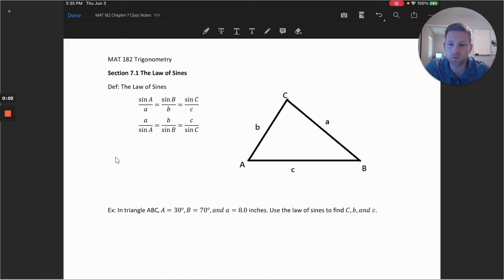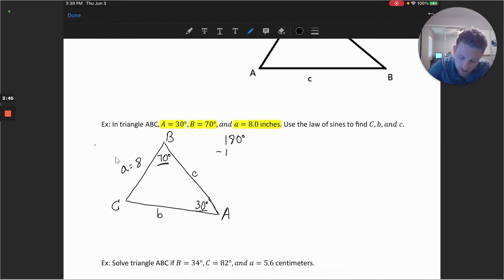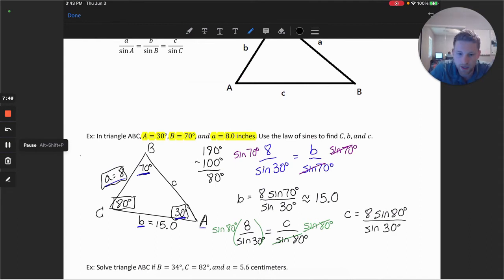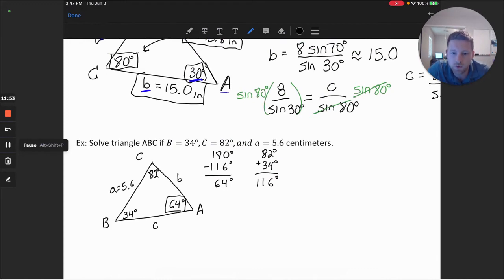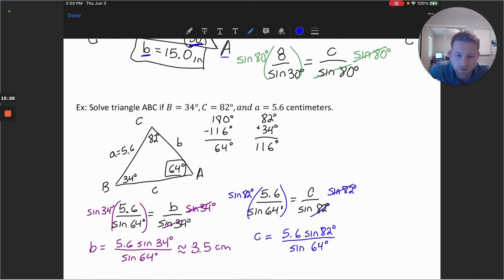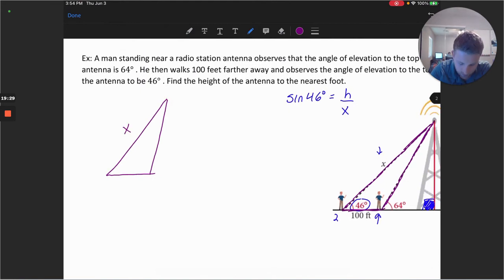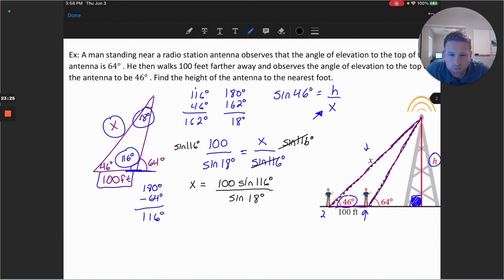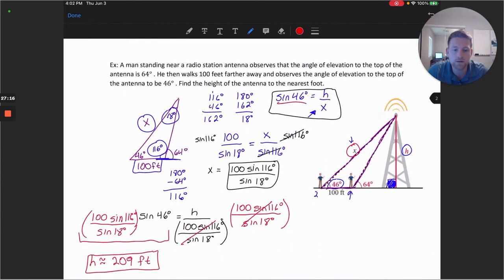Trigonometry 7.1 Law of Sines